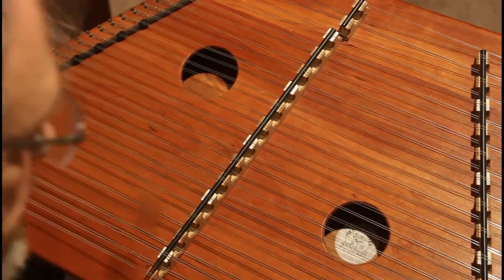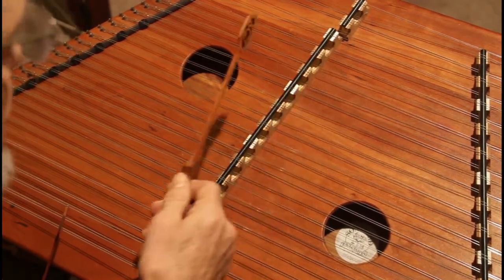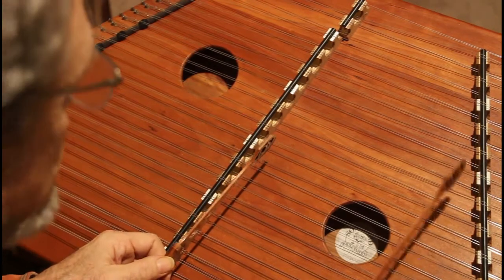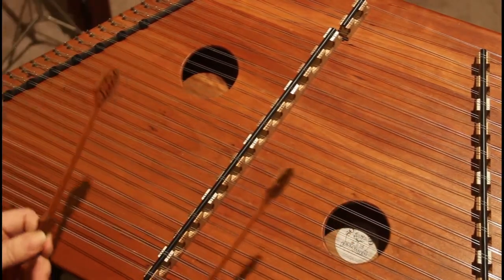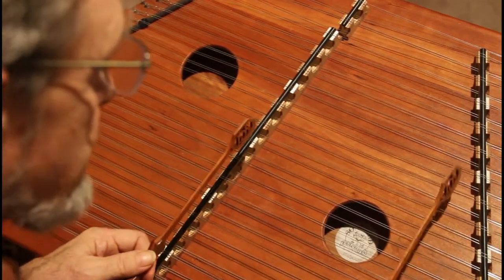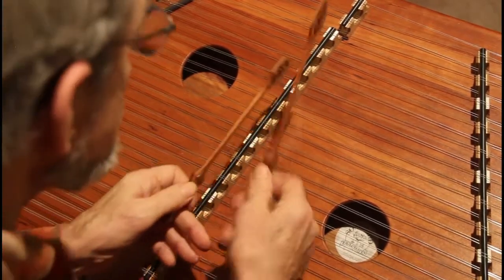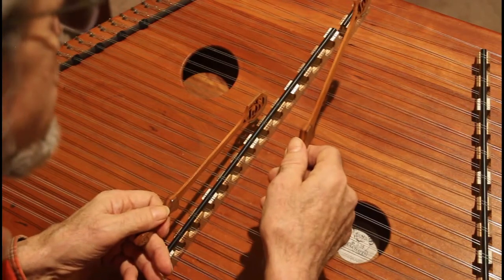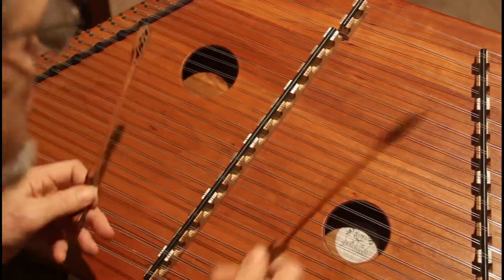Rich Carty Instructions for A Dorian Cold Frosty Morning HD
Rich is performing Cold Frosty Morning on the hammered dulcimer.  The tune is played in A-Dorian mode.